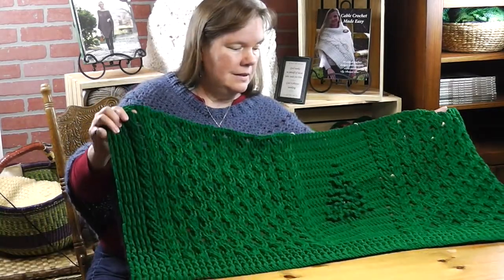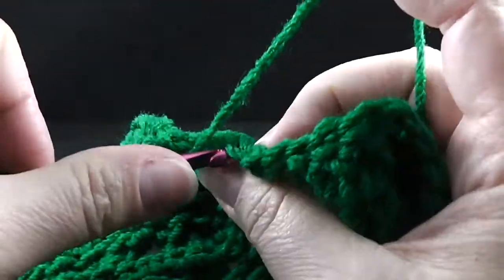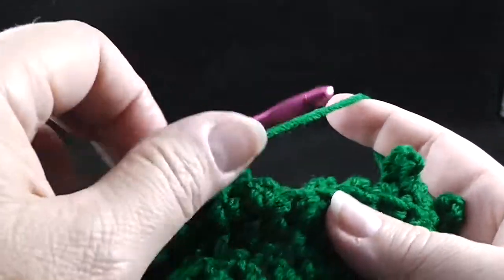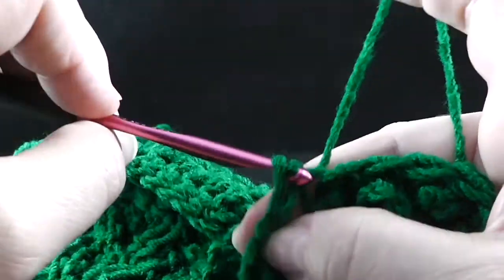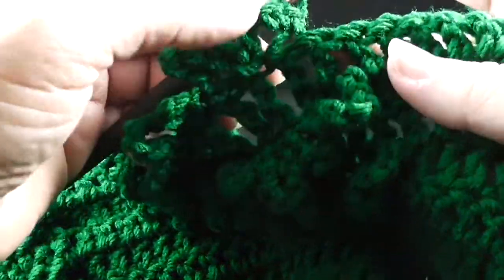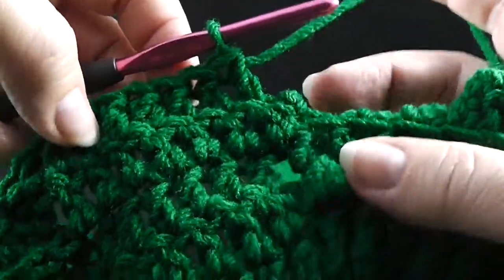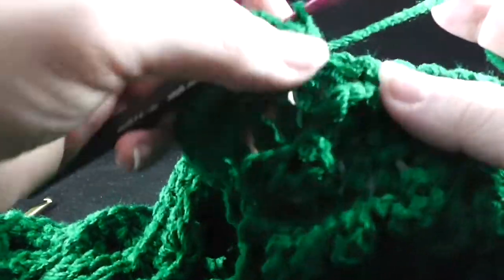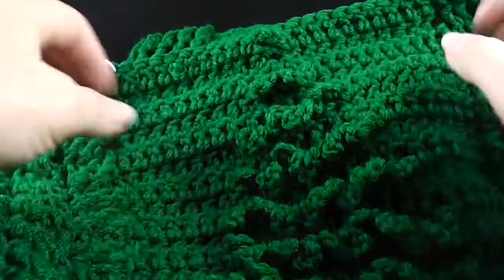The LEFT-HANDED Yule Tree Throw, VIDEO #3, Rows 36-51+, by Bonnie Barker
Come join Bonnie as she leads you through Video #3 (Rows 36-51+) of the LEFT-HANDED Yule Tree Throw! This is a larger assignment and will most likely take more than one week. This is to give you time to complete this project before the rush of the holidays begin.